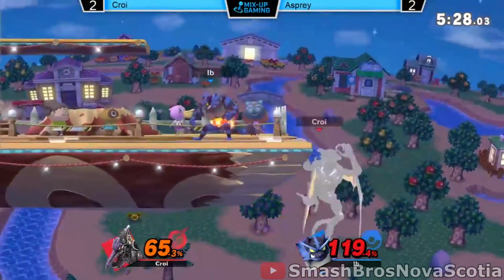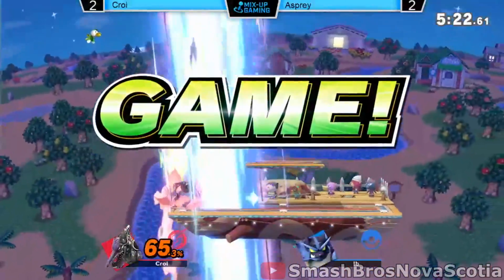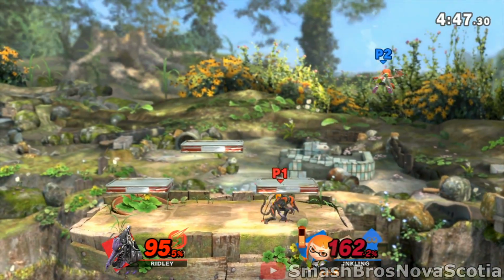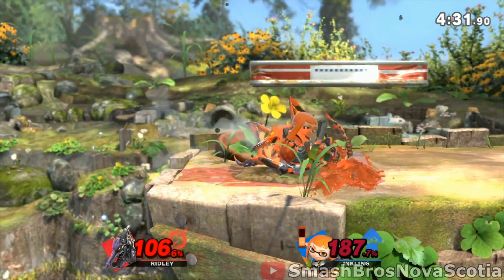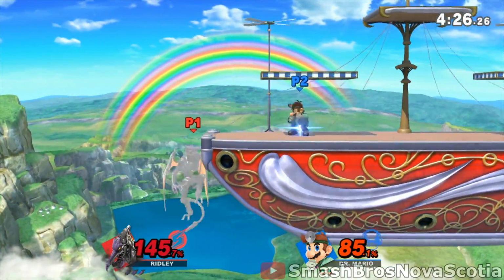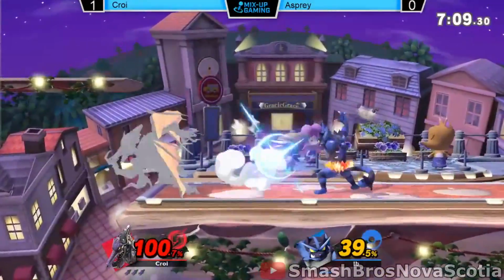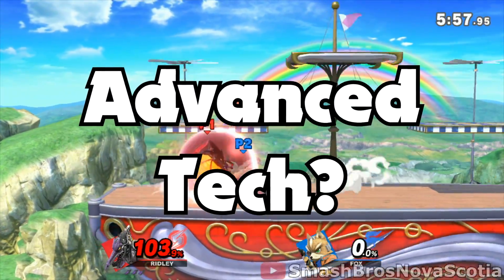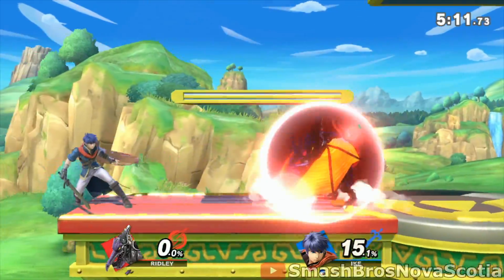Let's Talk About: Ridley (An Updated Guide) [Super Smash Brothers Ultimate]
I wanted to share some new thoughts that I've had since I initially put out my Ridley guide last December.  I still love playing as Ridley just as much as I did on day one; if I can get anyone to give Ridley a try after this video, my job will be a success!

If you'd like to read the script to this video, you can find it

Vs. Ridley - Metroid: Other M OST